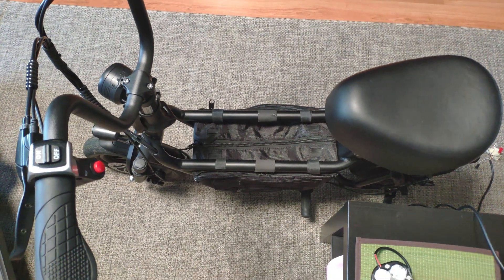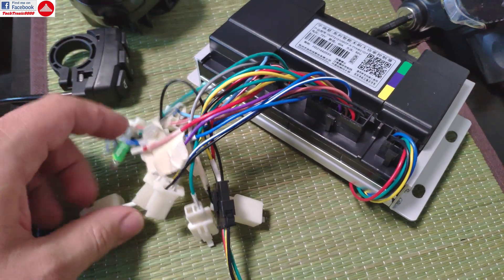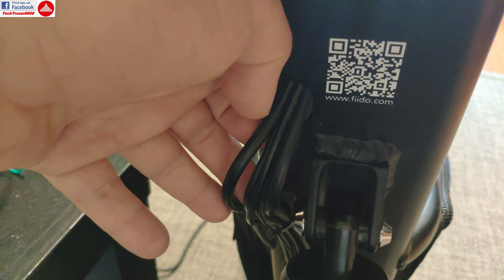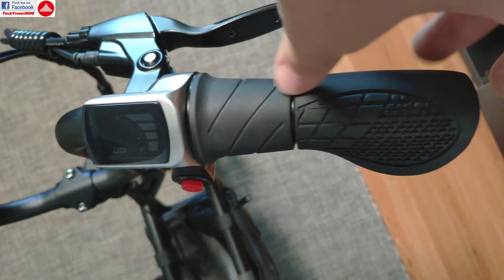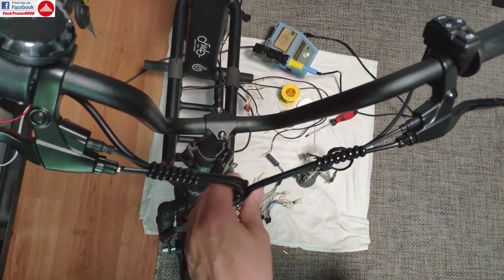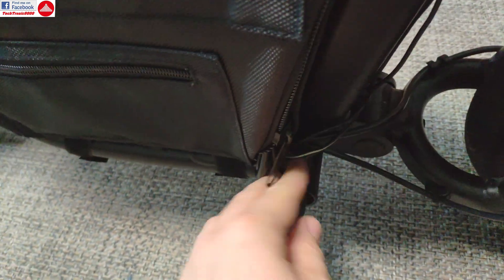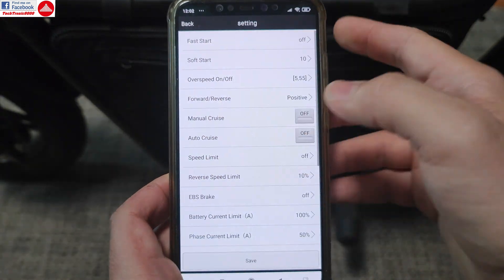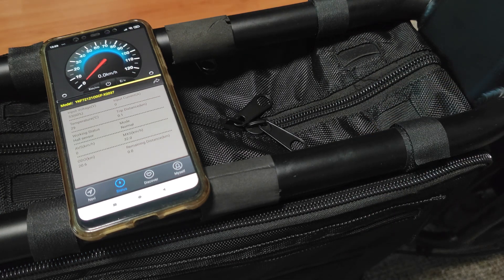Fiido Q1s Controller Swap MOD 2000W DIY Guide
⬇️⬇️⬇️OPEN DESCRIPTION FOR MORE INFO⬇️⬇️⬇️

Probably the pinnacle of Fiido engineering, the Q1S, a model that is mostly a mystery for the EU market. With modest stock specs and rather high price, this "pocket rocket" will not draw your attention, but it houses huge potential. Built with a tubular double frame design and full suspension this model can sustain huge modding upgrades such as 60+V battery, large storage space, dual motor, programmable 50amp controllers, full hydraulic brakes and the list goes on! Last but not least a full review of the "stock" version will be coming in a short time.

You can now order it from the official Fiido store and if you are from EU it's going to be 100% tax free, although it might take up to 3-6 weeks for delivery for this model in particular.